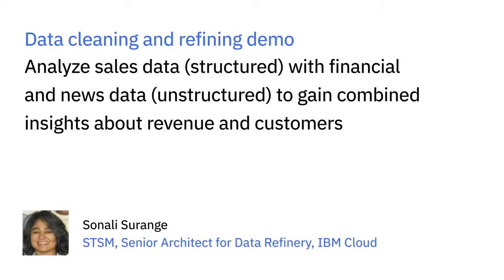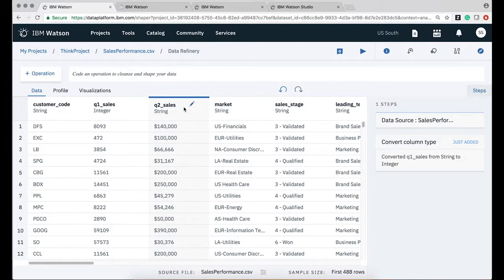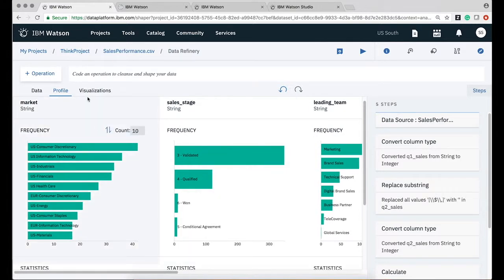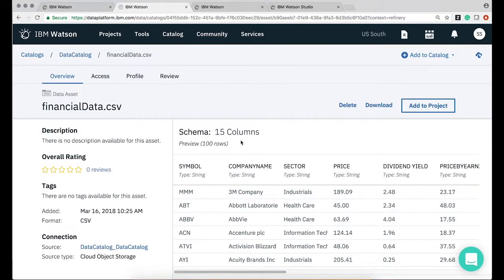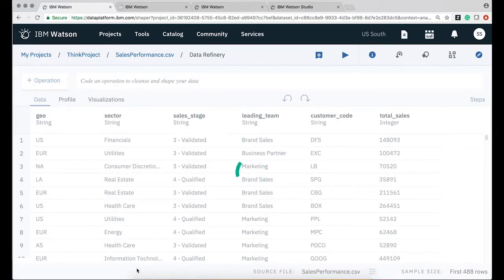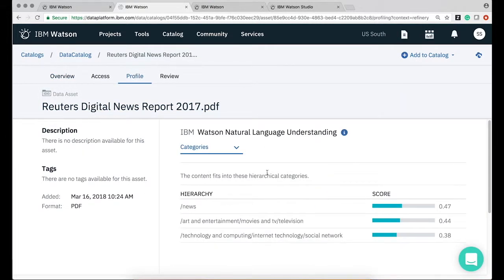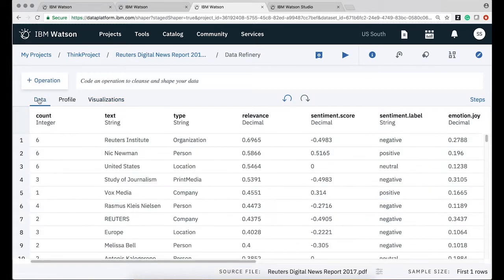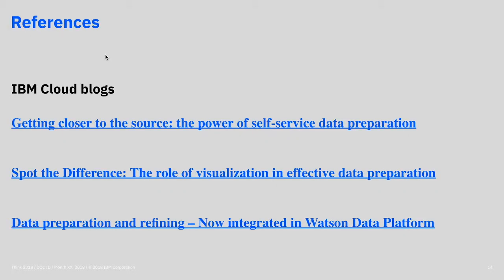Data Refinery Exercise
In this video, Sonali Surange shows you how to use the Data Refinery through Watson Studio or Watson Knowledge Catalog. The use case for this video is to prepare and clean data through quick operations, data profiles and visualization.